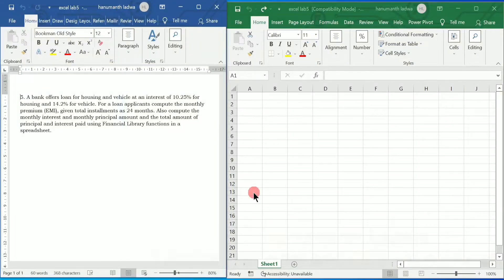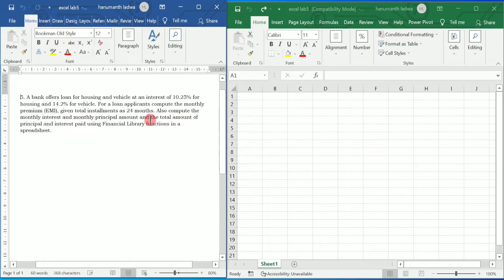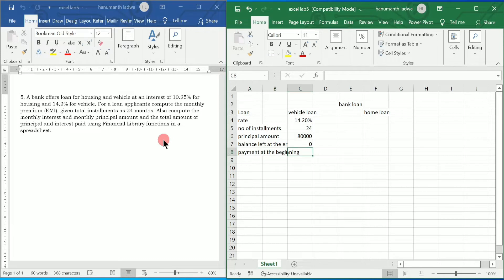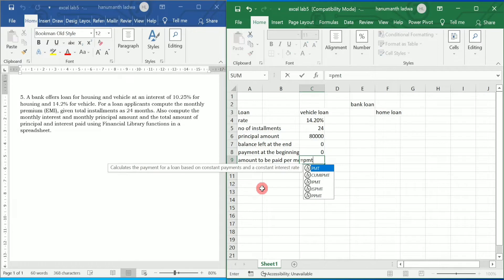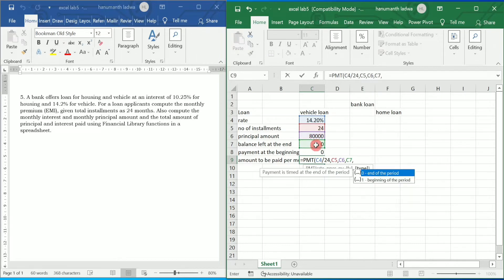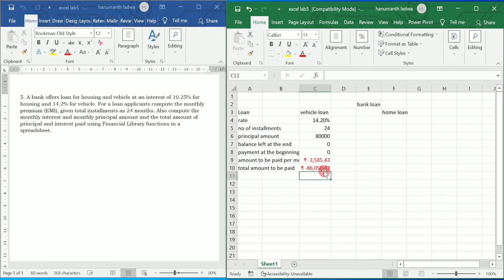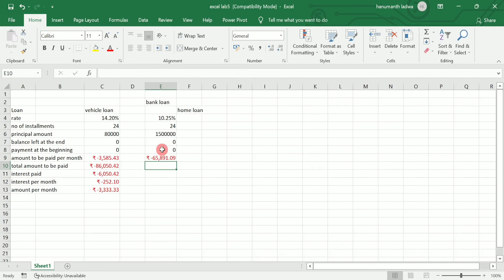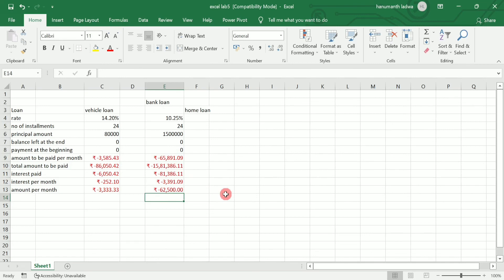Excel lab5 | Bank Loan interest calculation | 1st puc computer science lab programs | Vision Academy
1st puc excel lab programs
5. A bank offers loan for housing and vehicle at an interest of 10.25% for housing and 14.2% for vehicle. For a loan applicants compute the monthly premium (EMI), given total installments as 24 months. Also compute the monthly interest and monthly principal amount and the total amount of principal and interest paid using Financial Library functions in a spreadsheet.
1st puc computer science guide